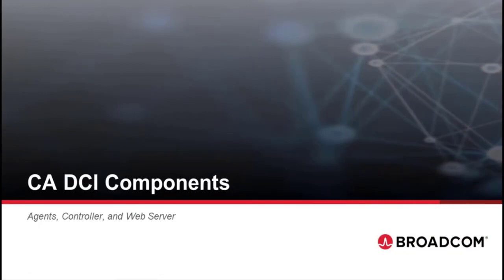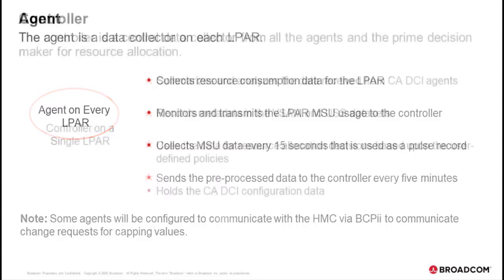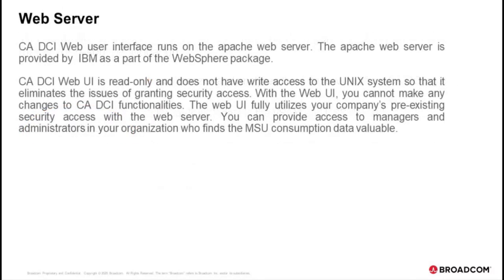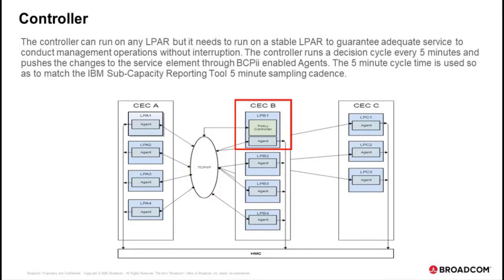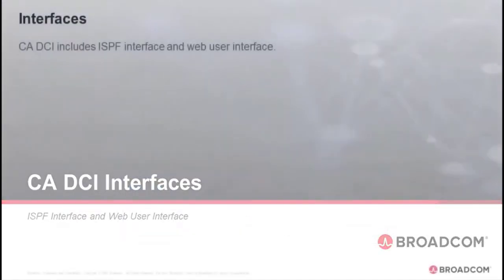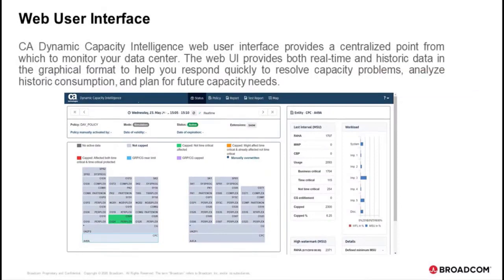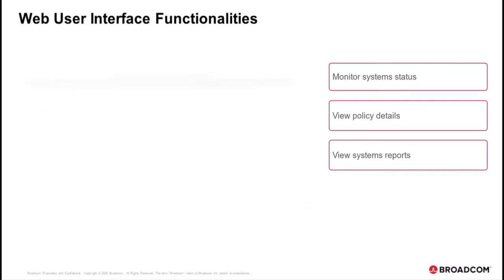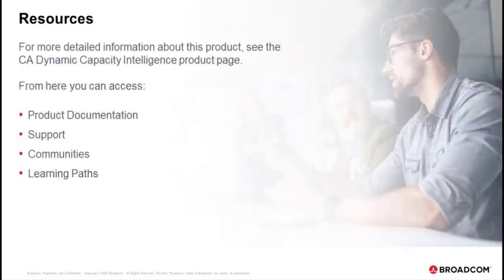Dynamic Capacity Intelligence Architecture Overview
The CA DCI Architecture Overview video helps you understand CA DCI components, Basic architecture and communication among different components, CA DCI interfaces, and CA DCI standard setup recommendations.